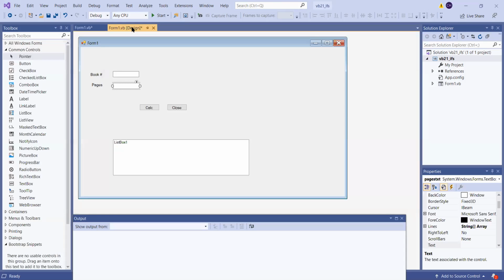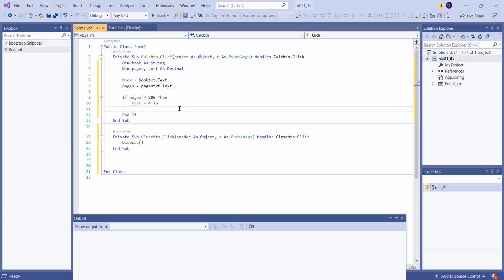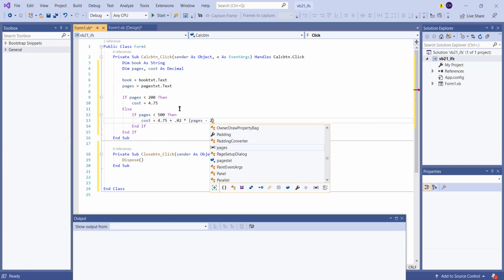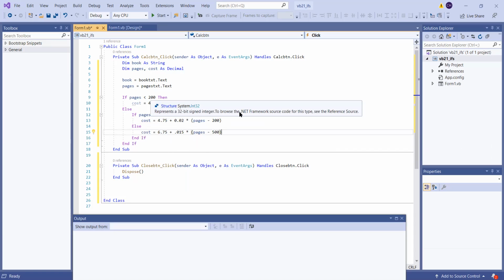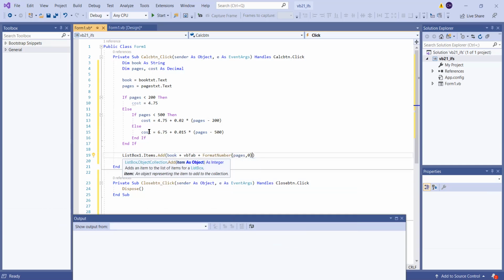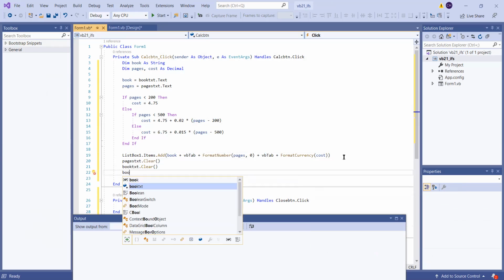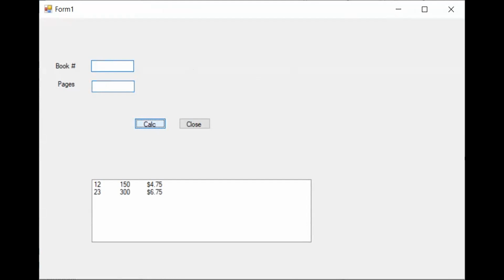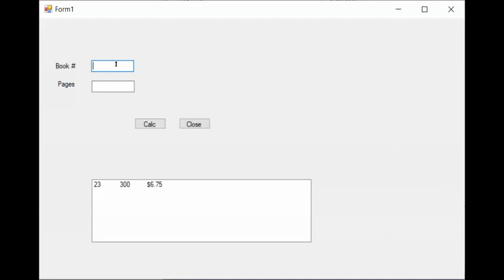Class example for Adv Programming, Nested If's